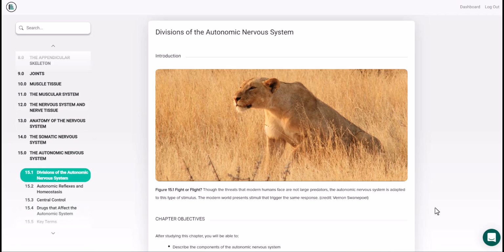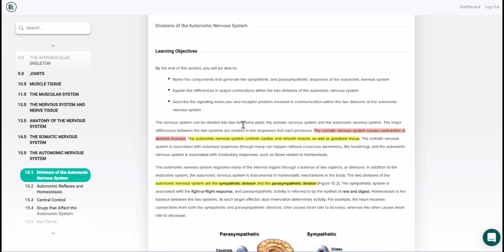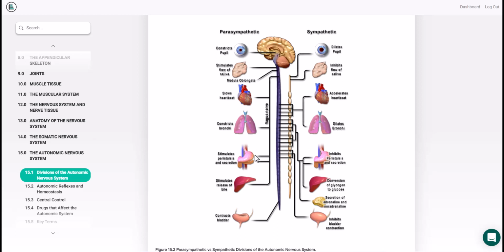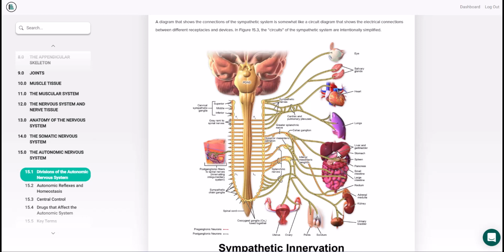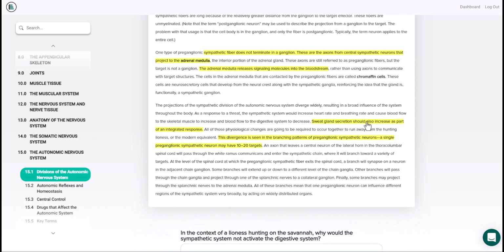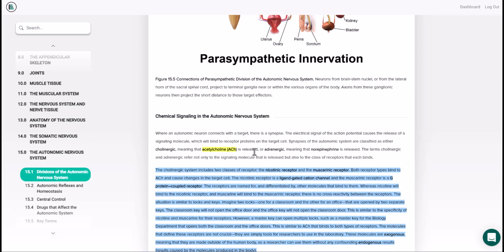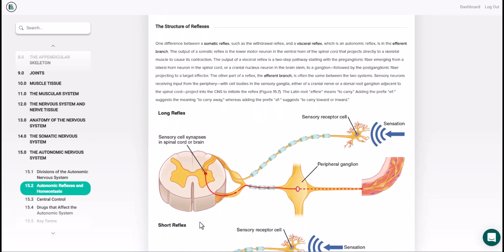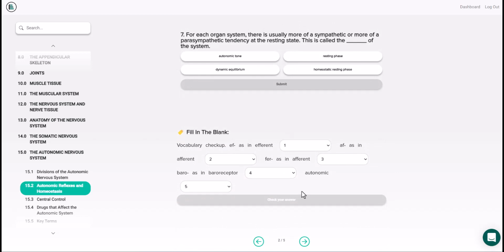BIOL 152 Autonomic Nervous System and Reflexes